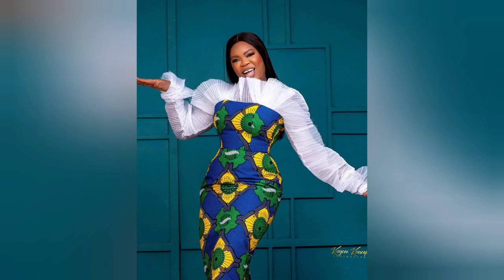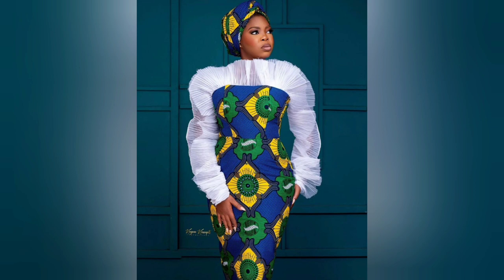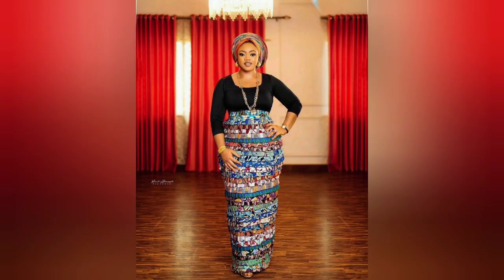Beautiful Women Dresses 2022 Hottest, Flawless Magnificent And Stylish African Ladies Clothes Styles